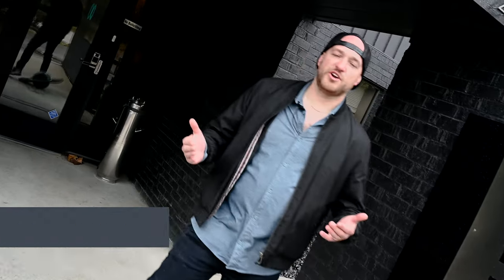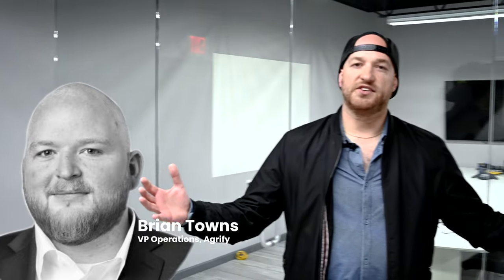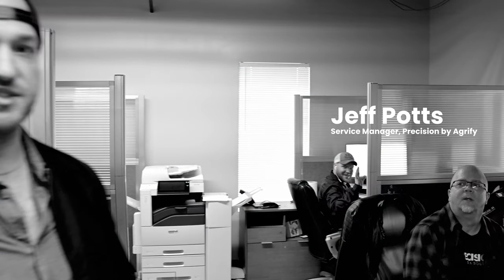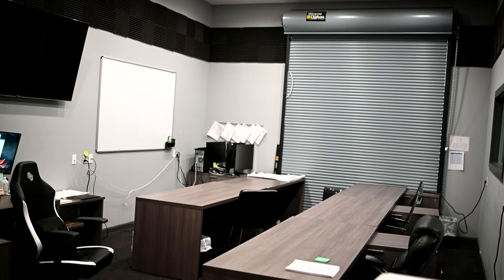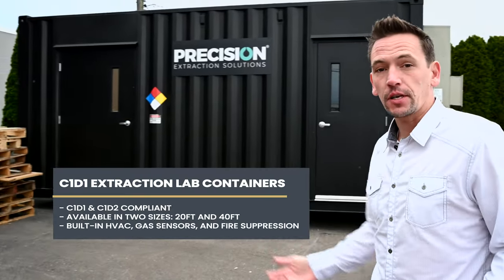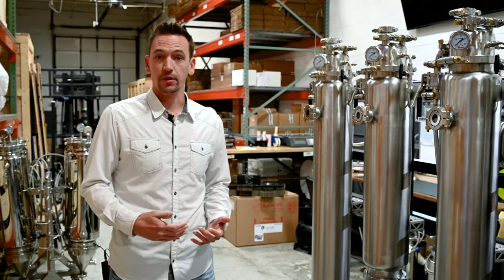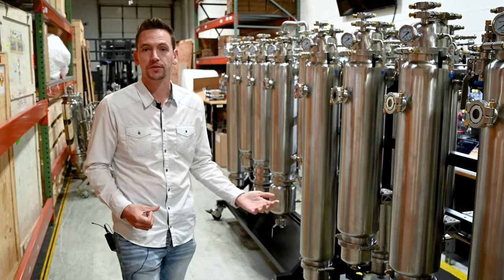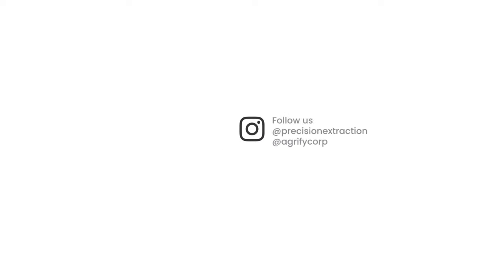Precision Extraction Solutions HQ Walk-Through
Take a look inside Precision Extraction Solutions’ headquarters located in Troy, Michigan!

Precision Extraction by Agrify designs commercial-grade, end-to-end cannabis extraction solutions specializing in closed-loop hydrocarbon systems—equipment known for generating award-winning concentrates.

Follow along as we check out some of Precision’s hydrocarbon extraction equipment and meet some of the team!

About Precision Extraction Solutions by Agrify:
Precision Extraction Solutions, now a division of Agrify, is the industry leader in cannabis and hemp extraction equipment, technology, lab design and site planning, compliance, training, and consulting. Precision offers cutting-edge solutions for cannabis and hemp processors at every growth stage. With unparalleled tech support and customer service, Precision helps its customers thrive in the extraction industry through innovation, safety, and service while providing unique industry-specific technology, experience, and knowledge. More award-winning concentrates are made with Precision® than any other brand. and Precision Extraction at precisionextraction.com.